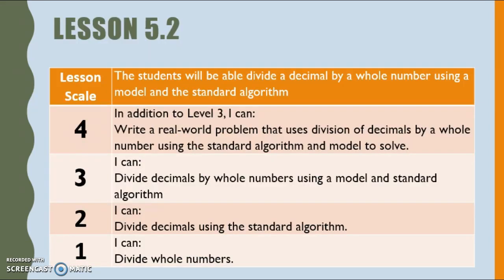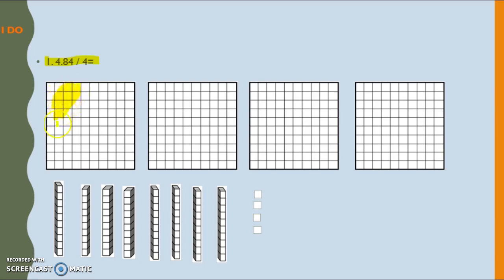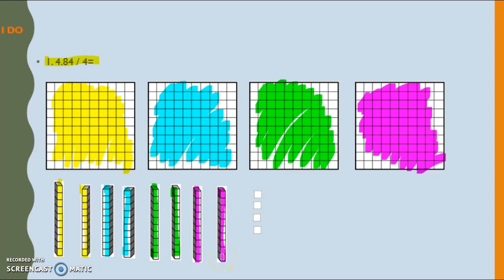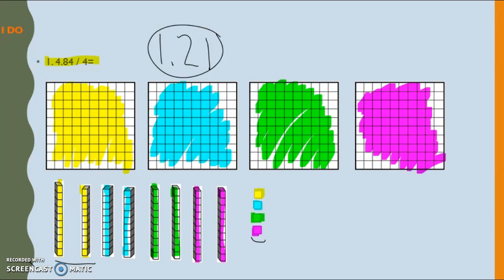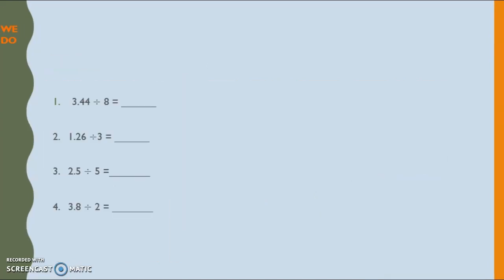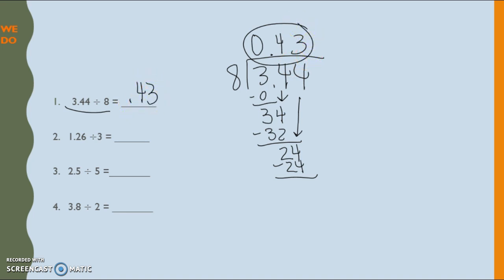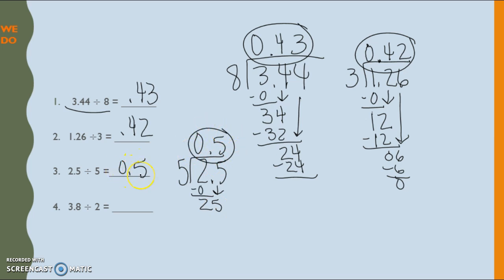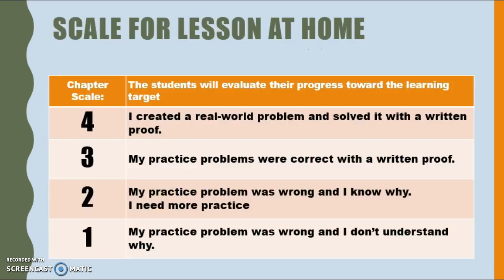5.2: Dividing Decimals